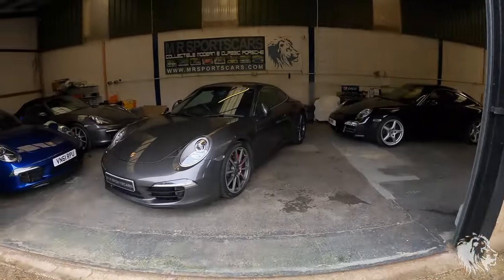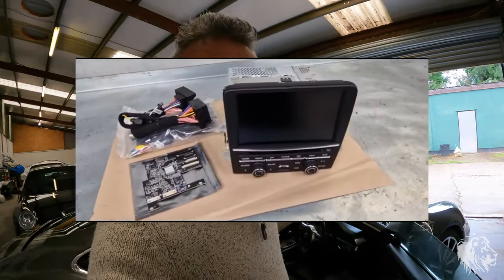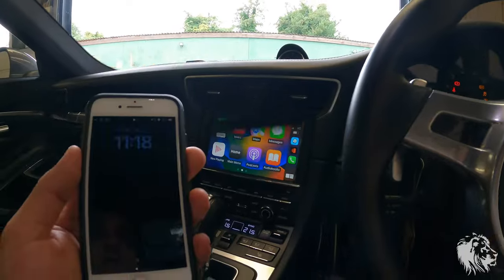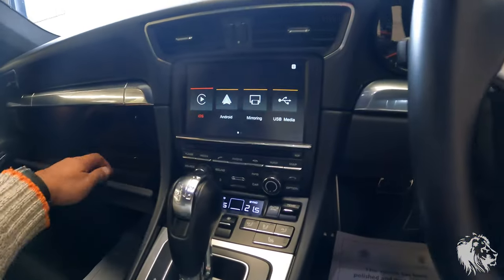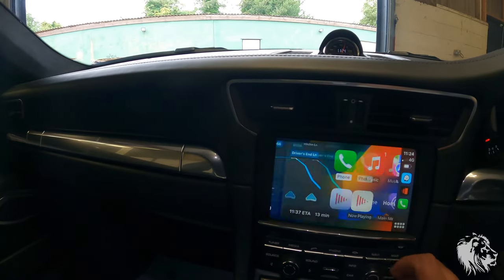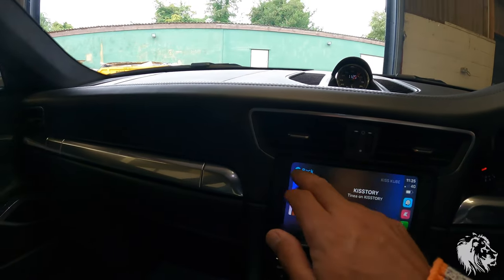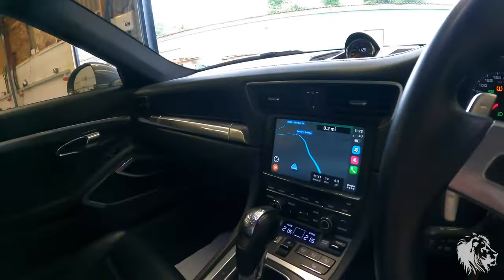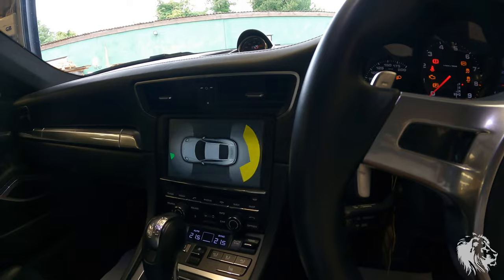Apple Carplay & Android Auto Retrofit PCM 3.0/3.1 Porsche 911 Cayman Boxster 997.2 991.1 981 & 987.2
In this episode I run through the Apple Carplay and Android Auto retrofit into an existing PCM 3.0 and 3.1, which is fully reversible!

Welcome to Diary of a Porsche Specialist! This is the sixty-fourth episode in a regular series of VLOG diaries of running a Porsche Specialist car dealership in the UK by me, Raj, owner of M R Sportscars Porsche Specialist in Hertfordshire.

Find out more about this car, the business and the rest of our choice Porsche stock